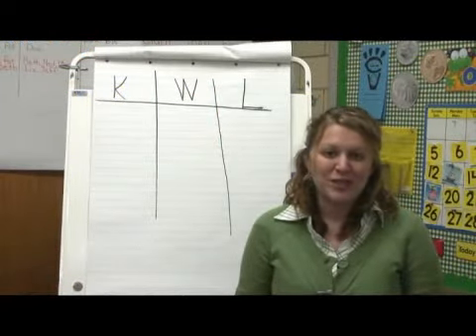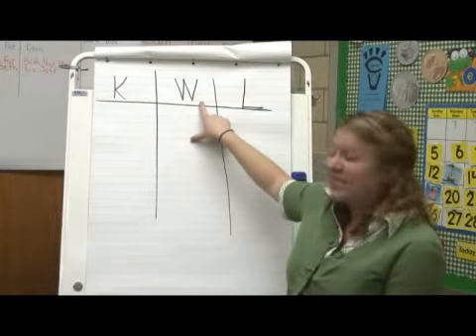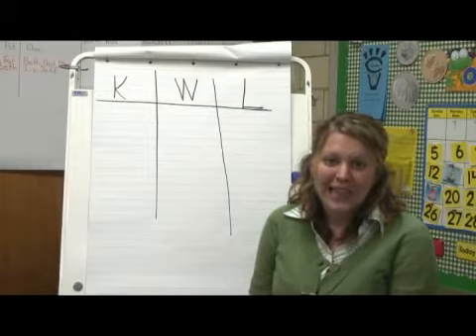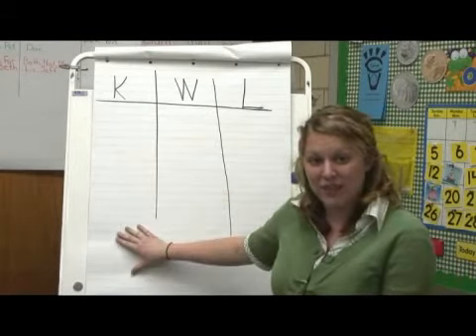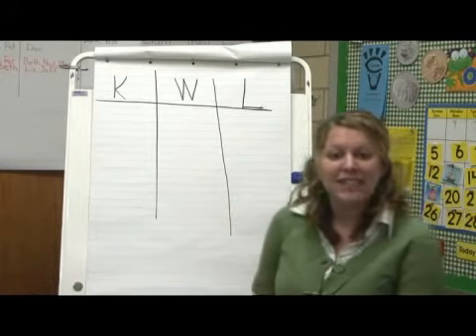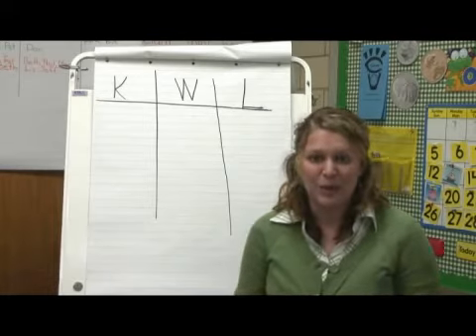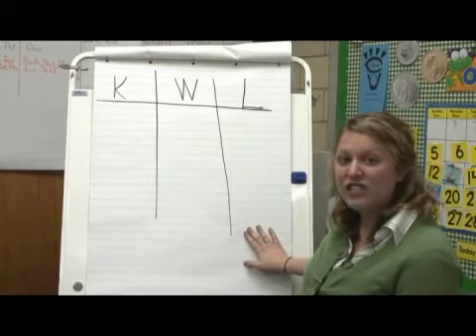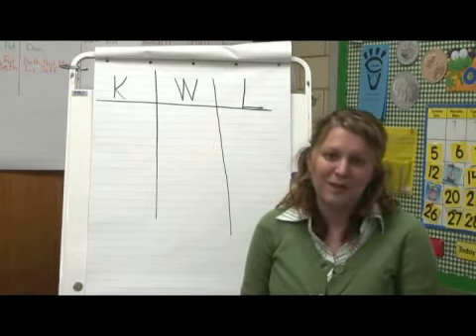How to Teach Fruits to Kindergarten Kids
How to Teach Fruits to Kindergarten Kids. Part of the series: Early Education Teaching Tips. Teaching fruits to kindergarten kids can be done by presenting fruit-related story books, by cutting out pictures in grocery ads and by allowing the children to experience the fruit hands-on. Help children learn about different types of fruit with information from an early childhood teacher in this free video on education.